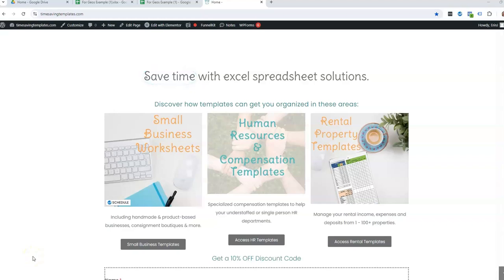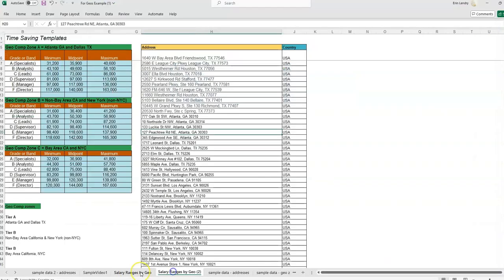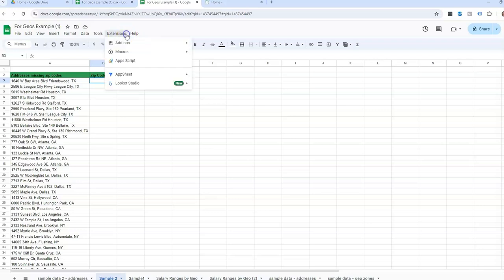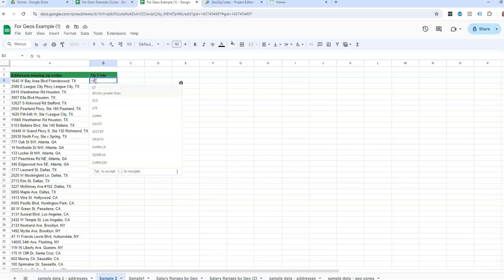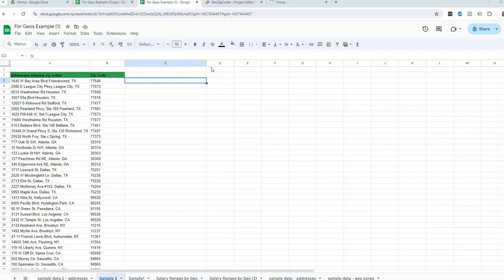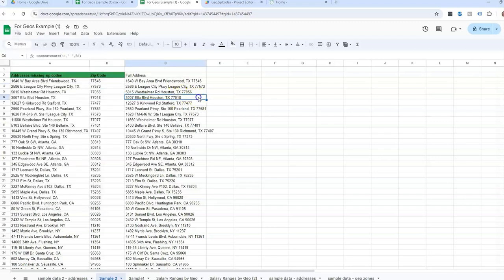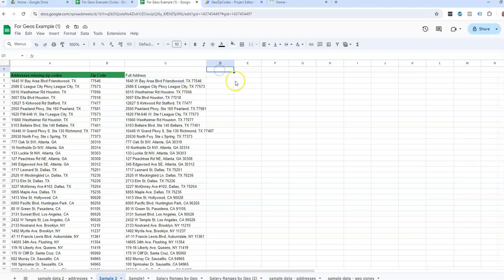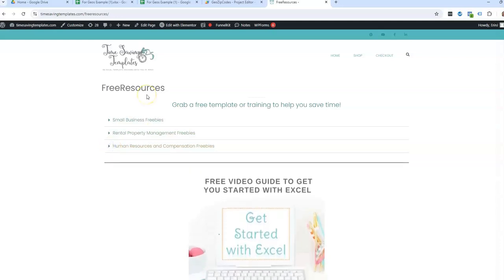Lookup Multiple Zip Codes at Once, Google Script for Zip Code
This is the first video in a series all about working with locations, addresses and geography in your spreadsheets!

Do you have a bunch of addresses in your spreadsheet, but you are missing the zip codes?  There is a google script that can easily pull in zip codes for that & I’ll show you how in this video.

As an HR professional, there are many times you could be asked to manage employee address and review of office locations:

    *Assign employee’s to a geo zone for salary range purposes
    *See how far work from home employees are from a regional office
    *Planning events and activities that are in close proximity to multiple employee’s home addresses.
     *Cost of Living and Cost of Labor analysis
     *Compare employee’s work from home locations to salary survey data, for purpose of location differential pay.

In this video, we’ll show how to lookup multiple zip codes at once using Google Sheets, a powerful tool for streamlining your spreadsheet work.

See the other videos for this series all about working with locations in excel, right

Google script code covered in video:

function geo2zip(a) {

  var response=Maps.newGeocoder()

    .reverseGeocode(lat(a),long(a));

  return response.results[0].formatted_address.split(',')[2].trim().split(' ')[1];

function lat(pointa) {

 var response = Maps.newGeocoder()

     .geocode(pointa);

  return response.results[0].geometry.location.lat

function long(pointa) {

  var response = Maps.newGeocoder()

     .geocode(pointa);

  return response.results[0].geometry.location.lng